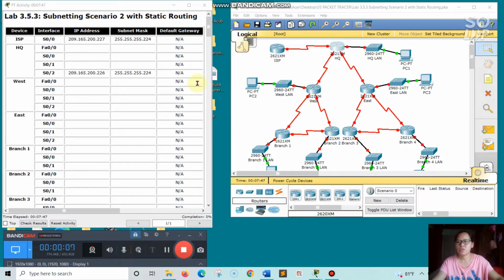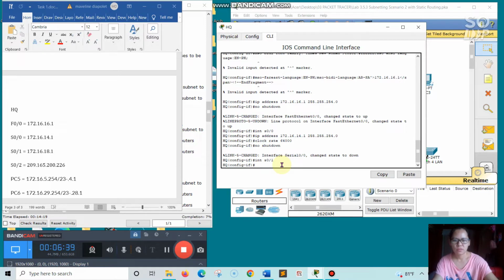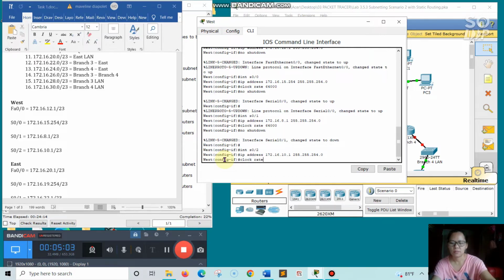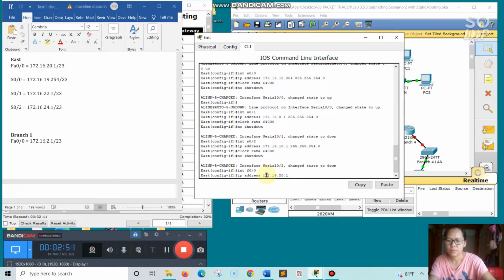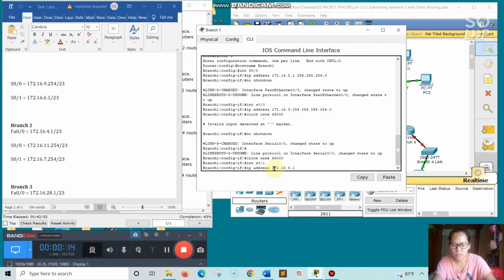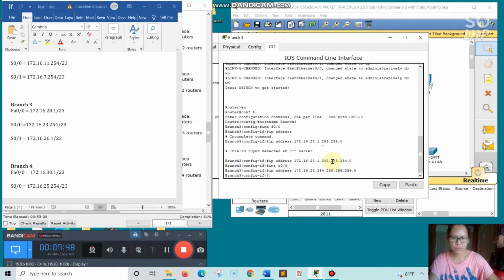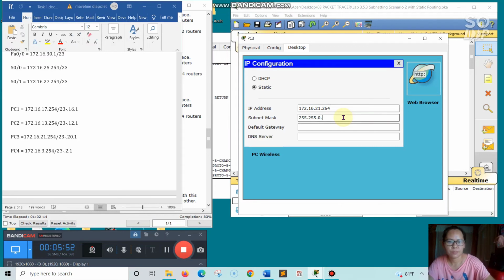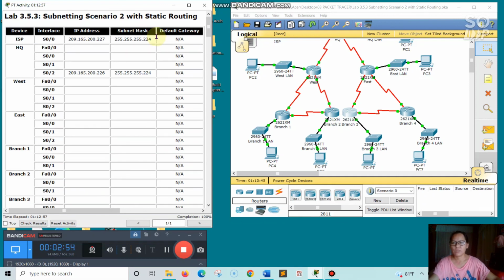Lab 3 5 3 Subnetting Scenario 2 with Static Routing